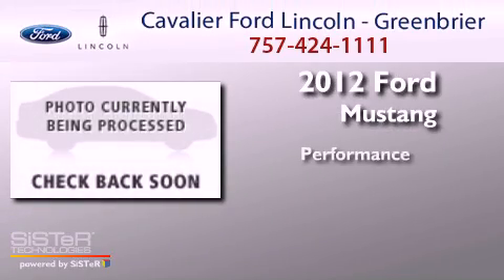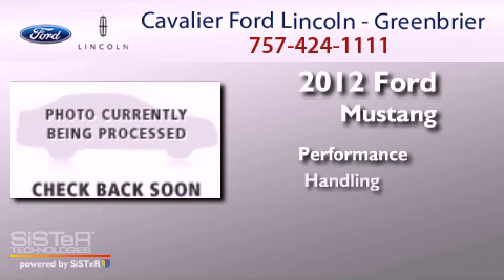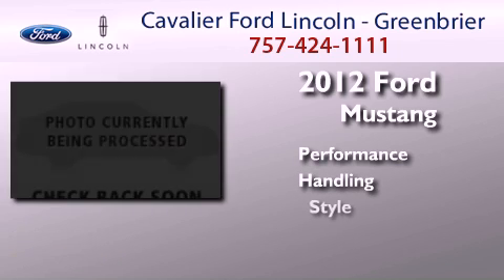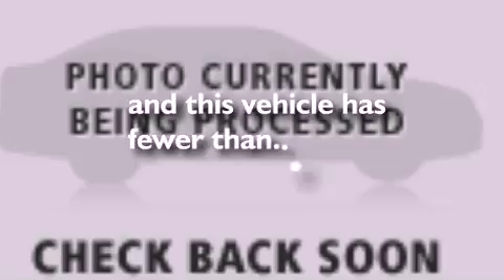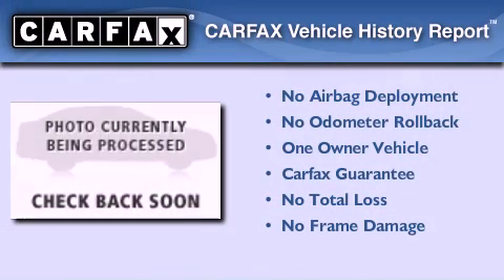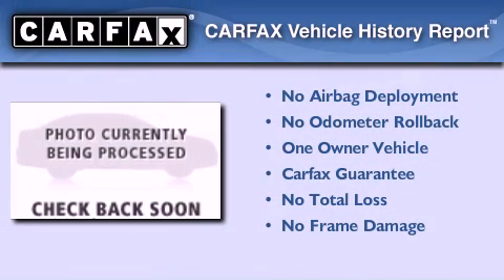Preowned 2012 Ford Mustang Chesapeake VA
Year : 2012

 Make : Ford

 Model : Mustang

 Engine : 6 Cyl - 3.7L

 Trans . : other

 Exterior : Ingot Silver Metallic

 Miles : 16,309

 1515 S. Military Hwy